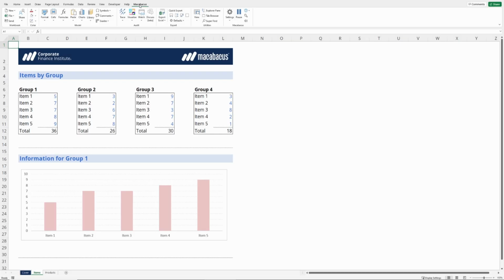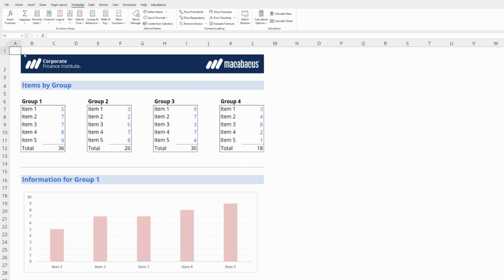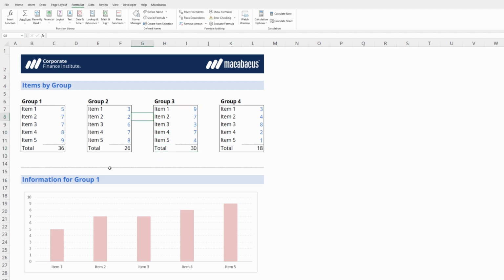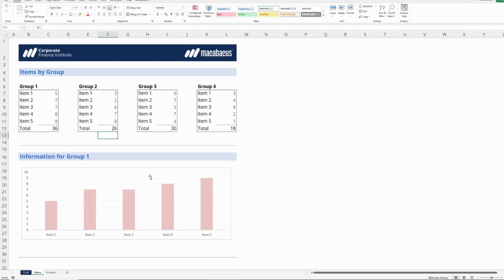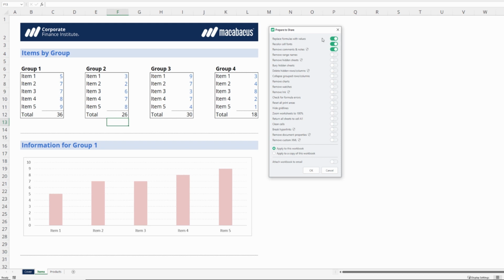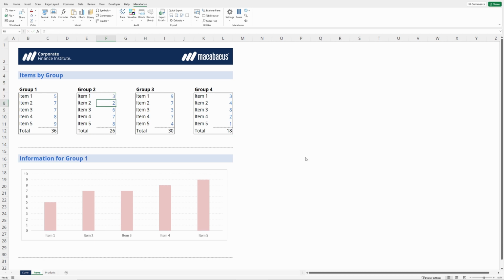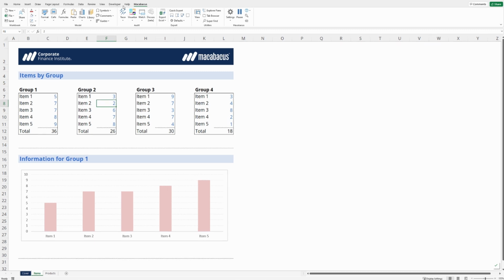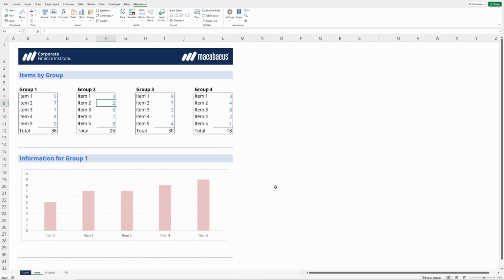Excel | Prepare to Share Part 2 | Macabacus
Use Prepare to Share to sanitize spreadsheets before sending them outside your organization. Use Remove Defined Names to replaces all defined names in formulas with their appropriate cell references, then delete the name from the workbook. Also Remove Hidden Worksheets that may contain sensitive information or works-in-progress not suitable for external distribution. We can also Bury Hidden Worksheets so that they cannot be unhidden other than programmatically.